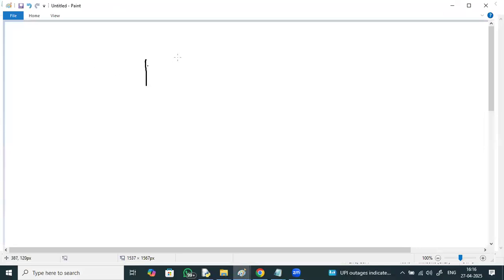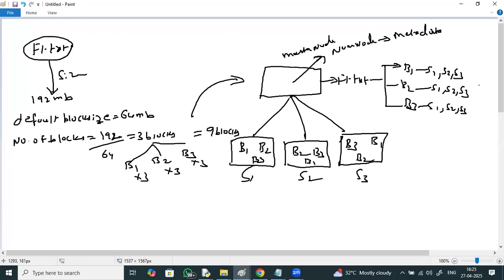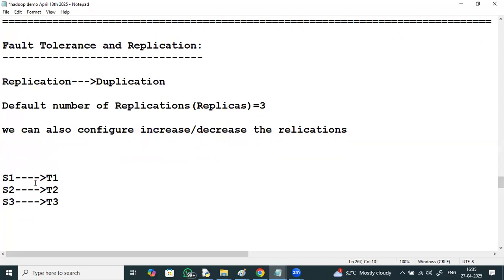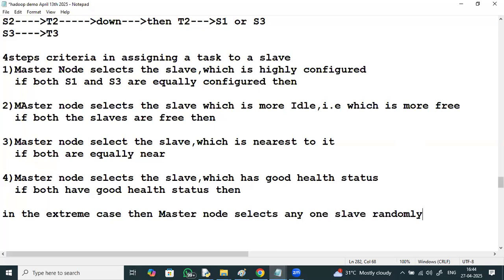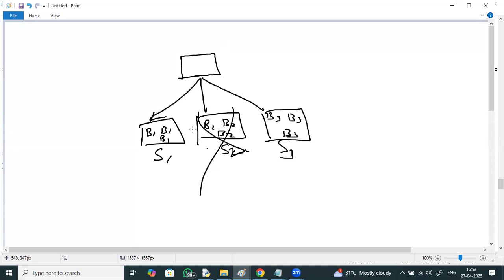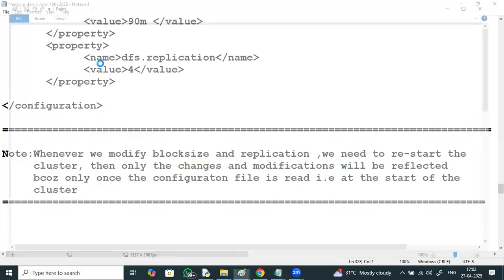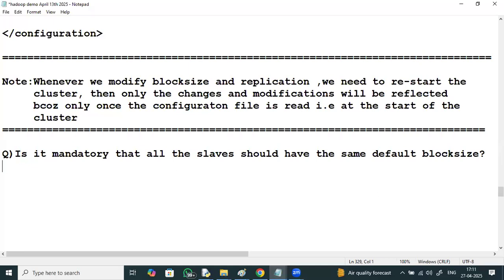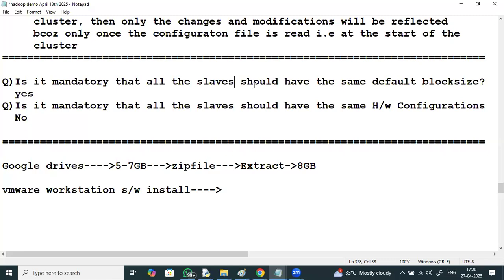HADOOP + PYSPARK + PYTHON + LINUX + POWER BI tutorial || by Mr. N. Vijay Sunder Sagar @4PM IST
HADOOP + PYSPARK + PYTHON + LINUX + POWER BI (16 Weekends Batch) tutorials || by Mr. N. Vijay Sunder Sagar On 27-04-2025 @4PM IST
java python
python
Learn Python
Python Tutorial